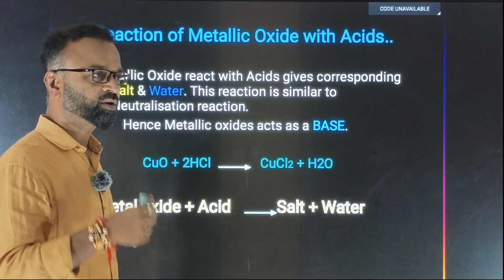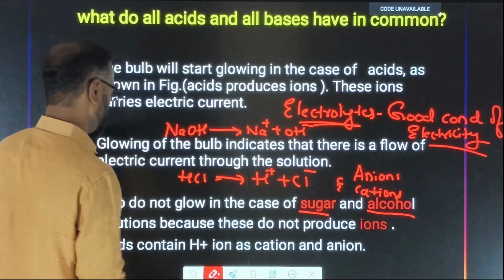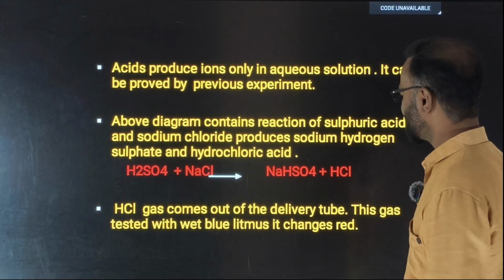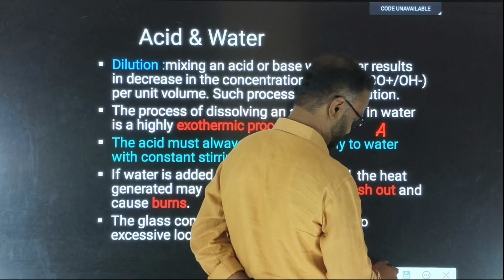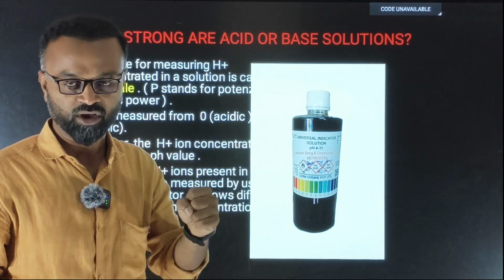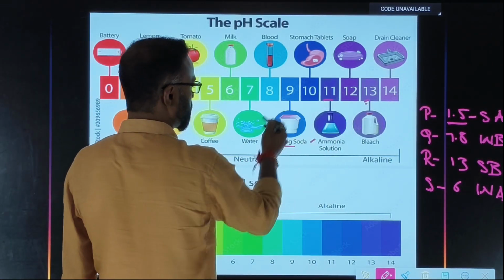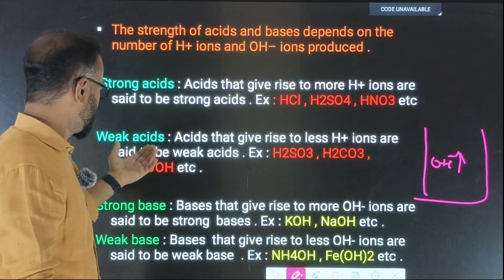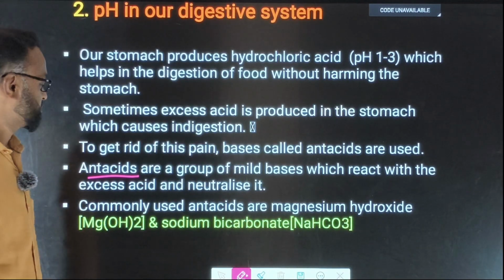acids bases & salts. Class X NCERT 💥 || Part 2|| Detailed explanation in English..❣️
Explained Acids, Bases & Salts in detail. Providing information about pH scale, Chemical properties of acids & bases.